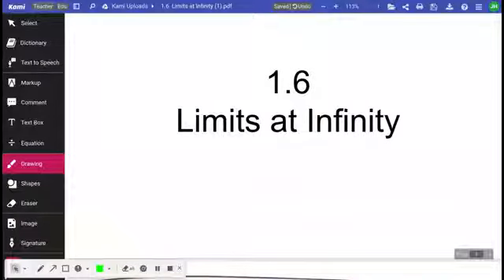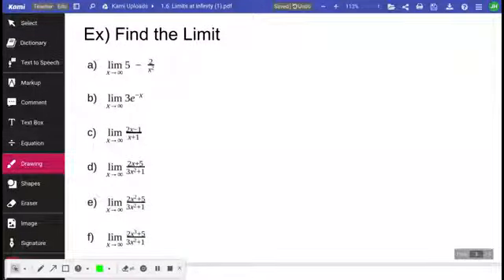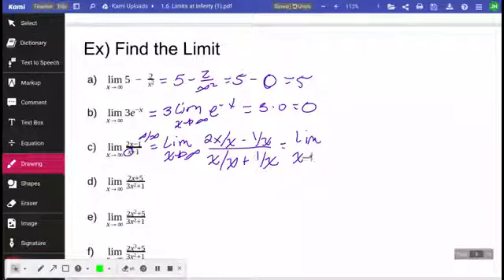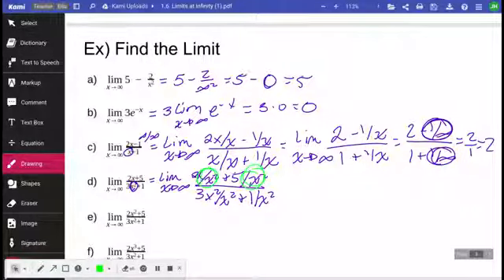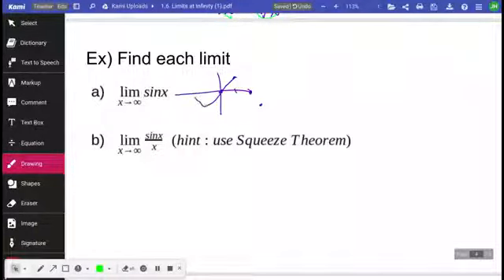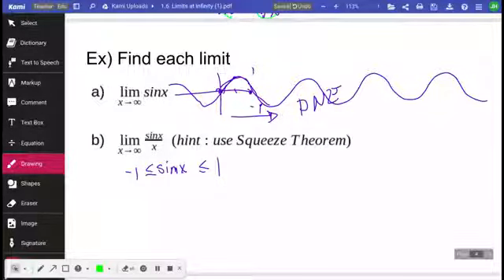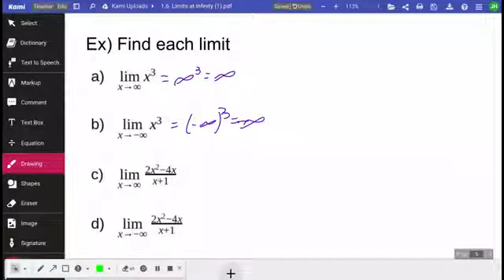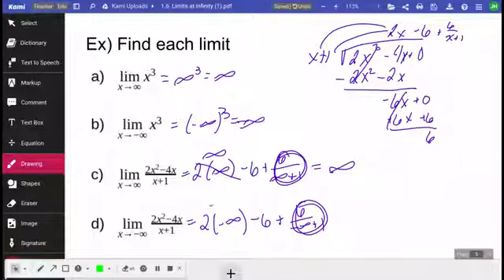1.6 Limits at Infinity